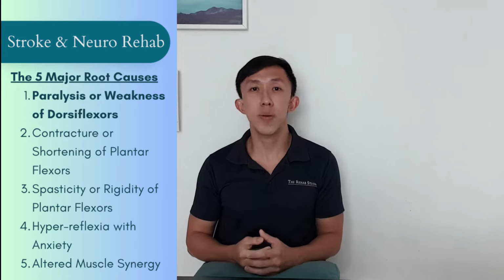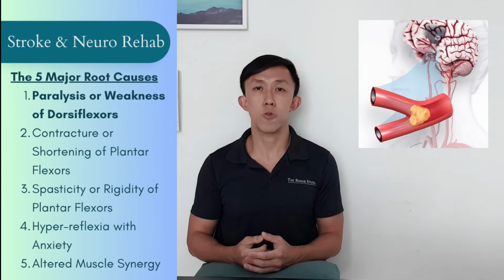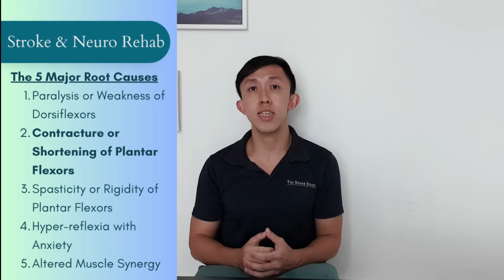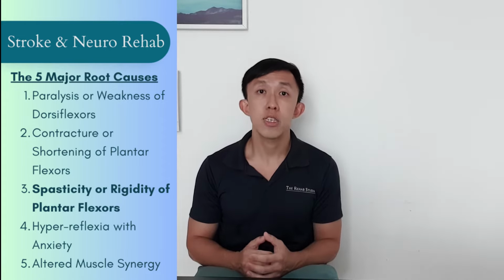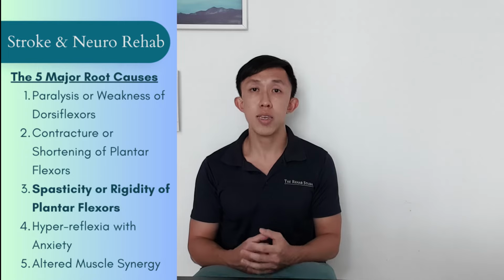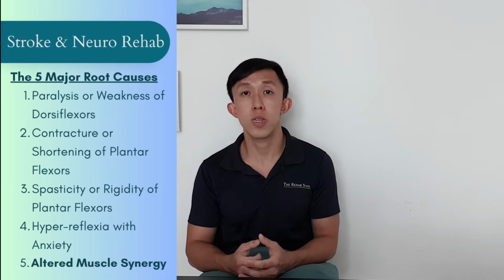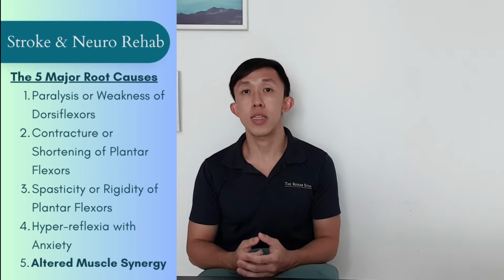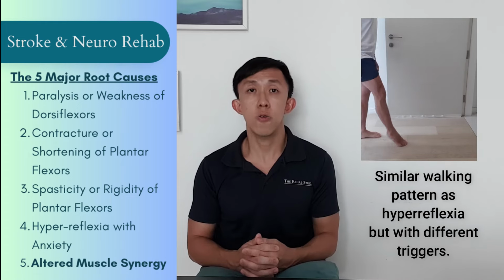Foot Drop Series Ep 1 (Stroke & Neuro Rehab) : The 5 Major Root Causes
Foot drop does not only happen among stroke and neuro patients. However, foot drop among stroke and neuro patients tends to get a lot more complicated due to many underlying deficits.

Many of the stroke and neuro patients suffer from foot drop with multiple root causes without knowing. This results in the mismatched between their expectation and rehab treatments.

Foot Drop Series aims to improve the understanding and management of foot drop among stroke and neuro patients.

Episode 1 focuses on the major root causes which helps to set a common ground for further discussion in the subsequent episodes.